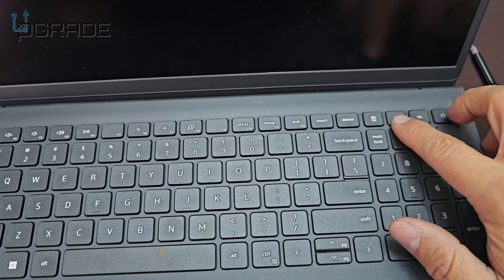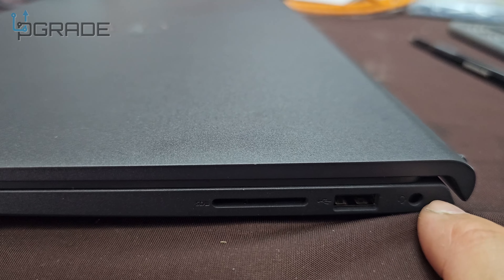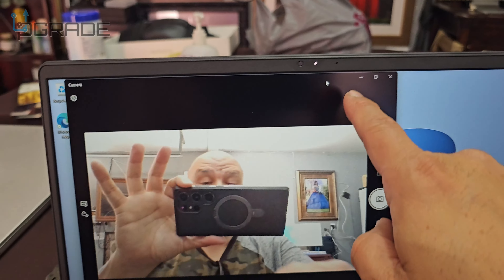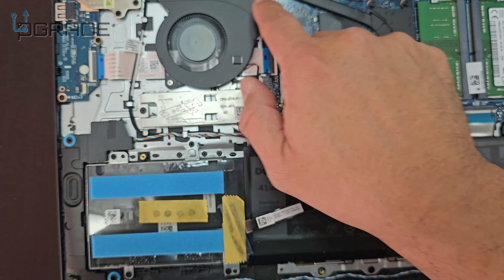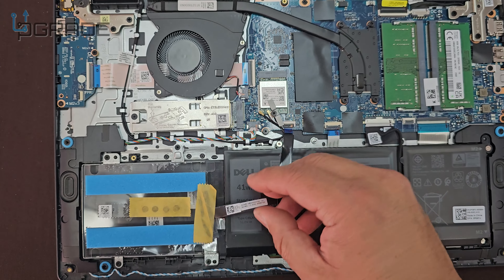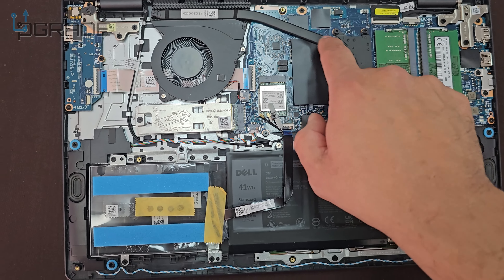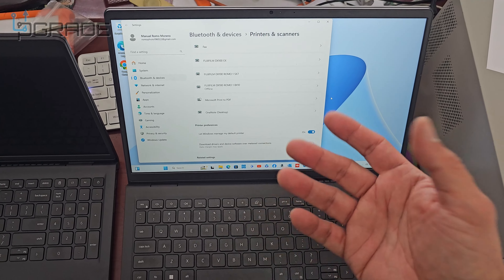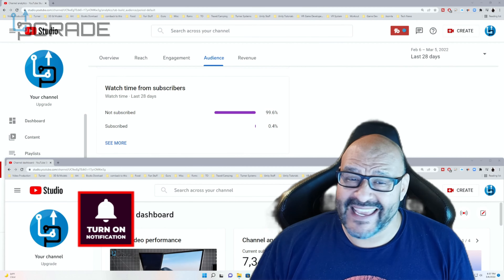Dell Inspiron 15 15.6" Business Laptop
Dell Inspiron 15 15.6" Business Laptop (FHD 120Hz, AMD Ryzen 7 5700U, 32GB RAM, 1TB SSD, 8-Core (Beats i7-1165G7)) Numeric Keypad, Webcam, Wi-Fi, 2024 Inspiron 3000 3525, Win 11 Pro